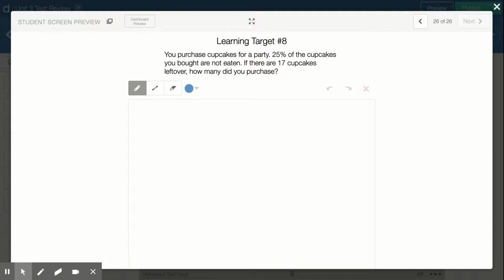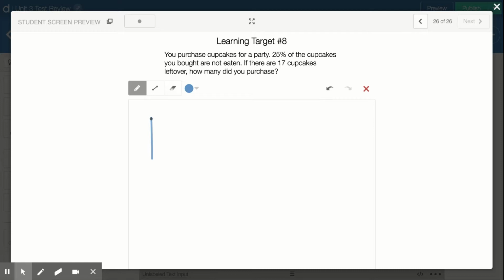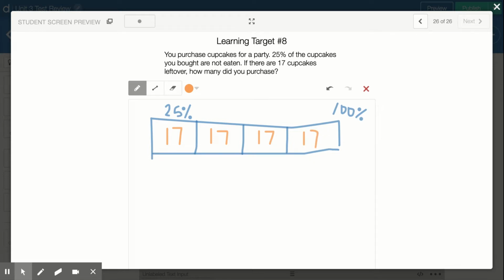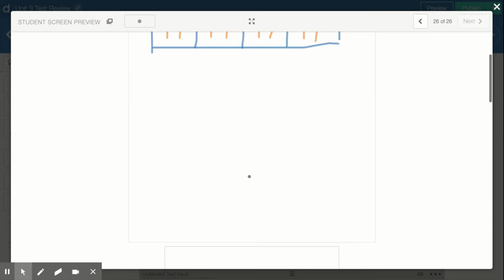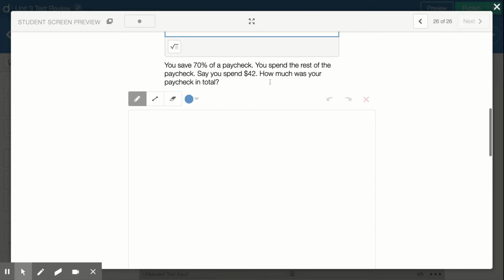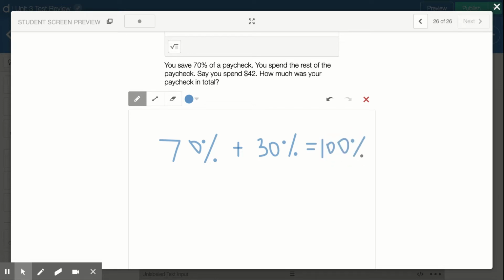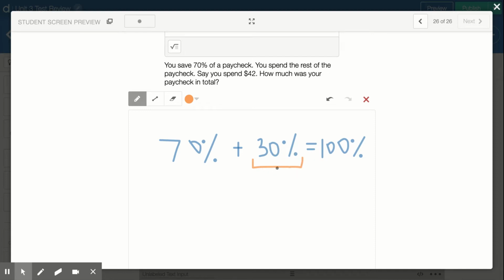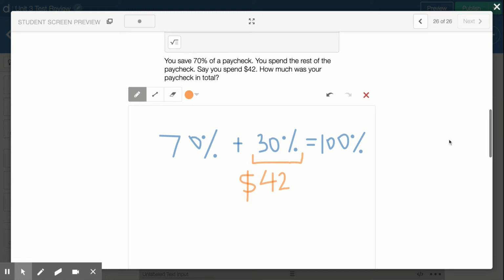Unit 3 Test LT 8